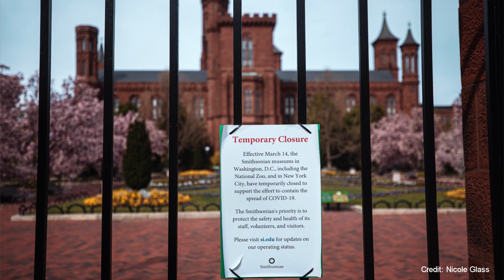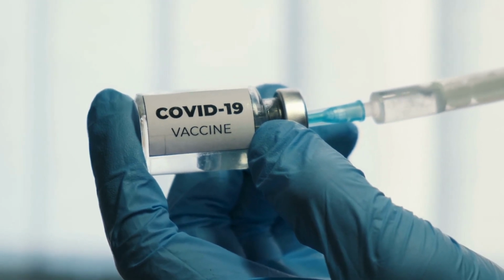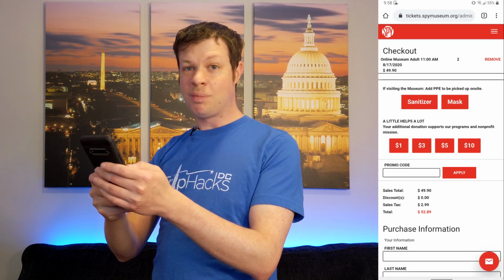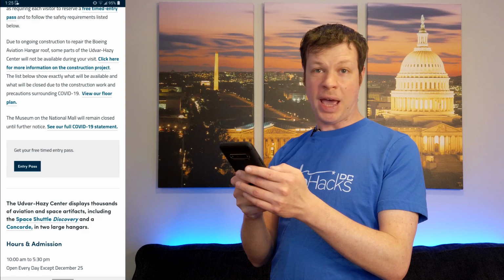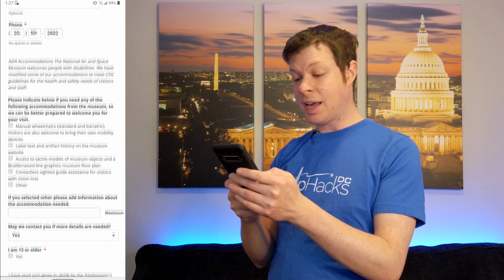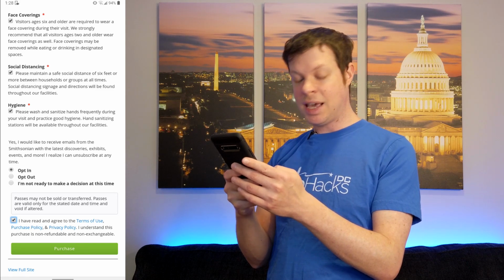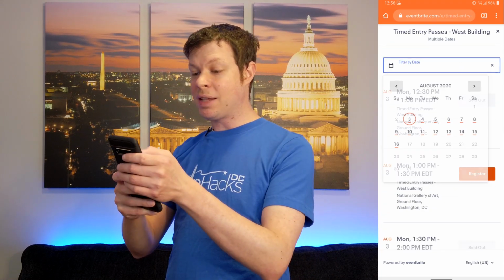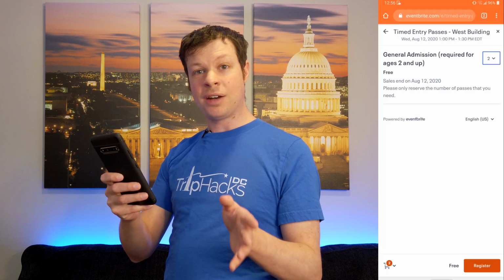How to Get TICKETS to DC Museums & National Zoo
In 2020 and 2021, Smithsonian museums, private museums, National Gallery of Art, National Zoo, and others sites require timed tickets if you want to visit. Watch this video to learn exactly how to get tickets to these DC institutions.

~Trip Hacks DC resources for your trip~

~Follow Trip Hacks DC on social media~

~Timestamps~
0:00 Intro
1:16 Private museum tickets
2:37 Smithsonian tickets
4:36 National Gallery of Art tickets